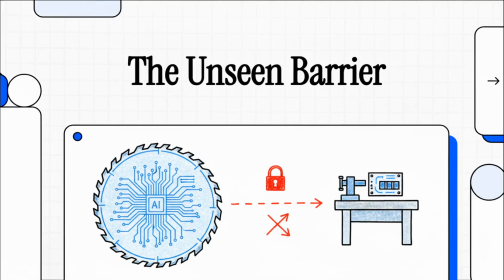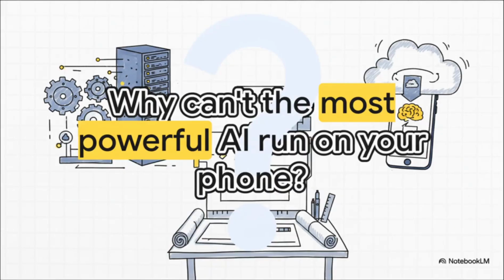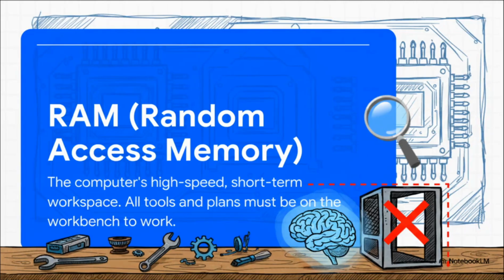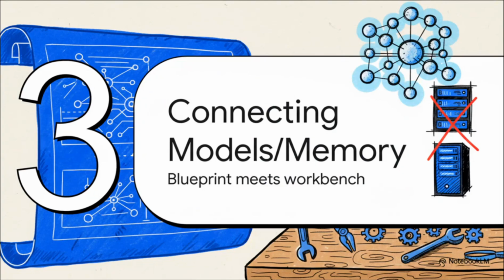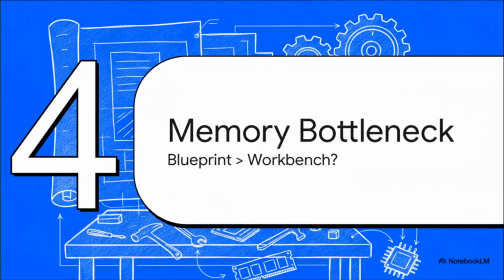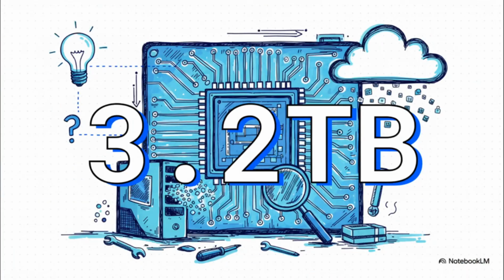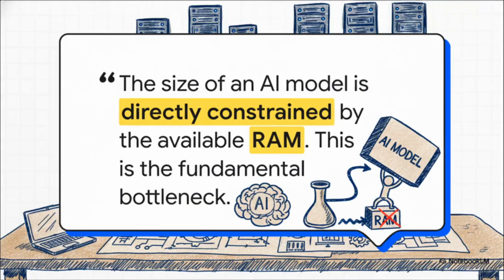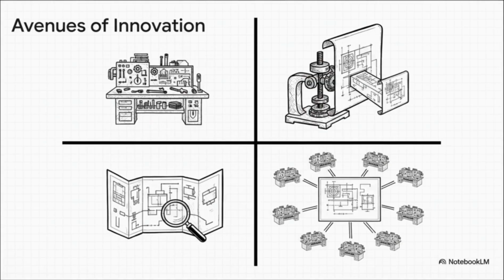RAM and Neural Networks Explained — Why Memory Shapes Machine Learning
In this video, we explore how Random-Access Memory (RAM) directly impacts Neural Networks — why memory capacity, bandwidth, and latency can make or break AI performance.

We’ll cover:
00:00 Intro — The Unseen Barrier
00:19 Why the most POWERFUL AI can’t run on your phone
00:42 AI’s Big Memory Problem
00:50 Workbench & Blueprint
02:07 Connecting Models and Memory
02:36 The Memory Bottleneck
04:12 Smarter, Not Bigger
05:02 Outro